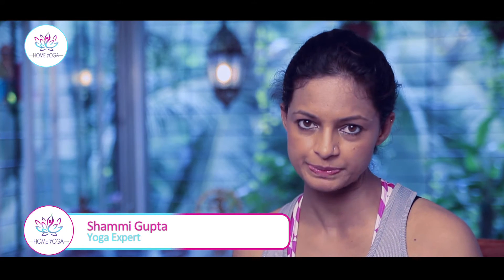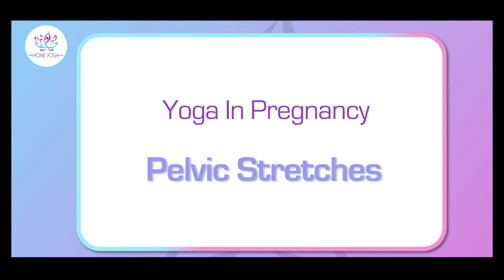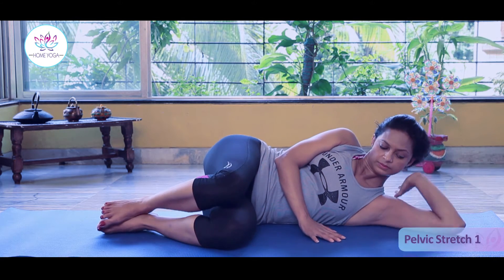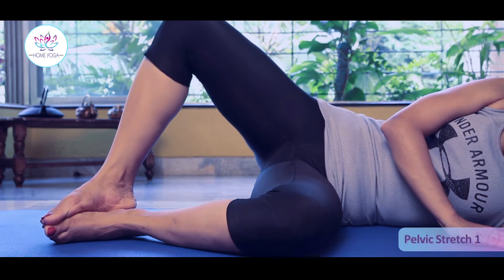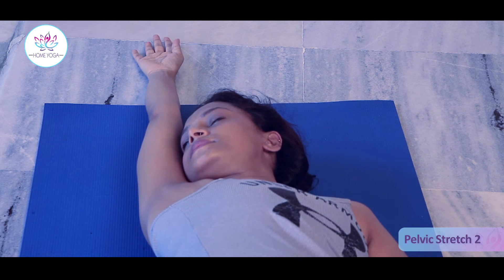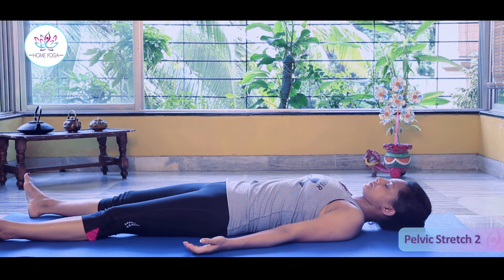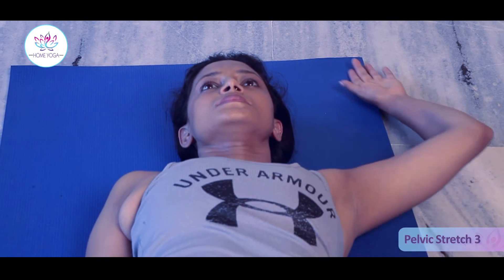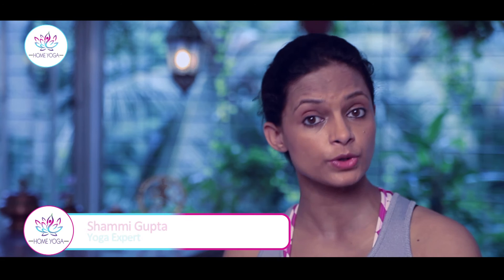Pelvic Stretches For Women || Yoga For Pregnancy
With ligaments stretching, hormone levels changing, organs shifting around to make room for the growing uterus, pains in the pelvic region is quite common during pregnancy. Considering this, pelvic exercises need to be performed regularly.

In this video, Yoga expert Shammi Gupta teaches 3 different simple pelvic exercises that one can perform throughout pregnancy

YouTube.com/homeyoga

Twitter.com/1800style